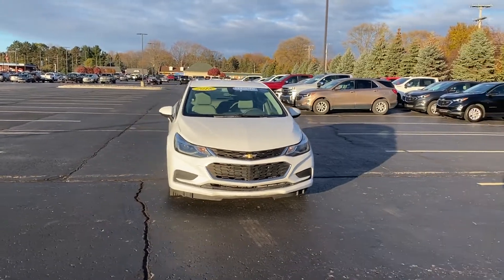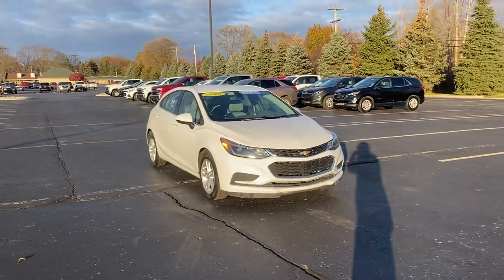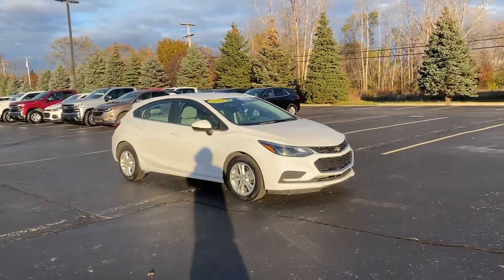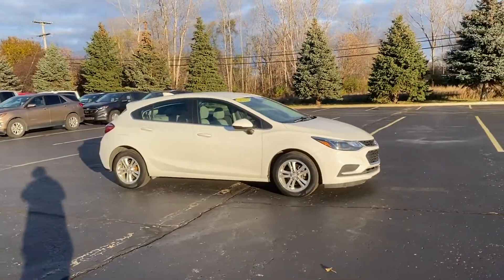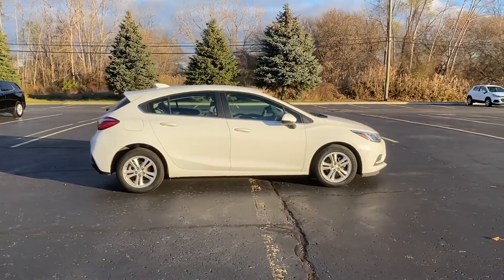Used 2018 Chevrolet Cruze LT Sterling Heights, Macomb, Rochester Hills, Shelby Twp/Utica, Romeo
2018 Chevrolet Cruze LT 3G1BE6SM4JS569031 Video

This 2018 Chevrolet Cruze LT 3G1BE6SM4JS569031 is full of phenomenal features such as: